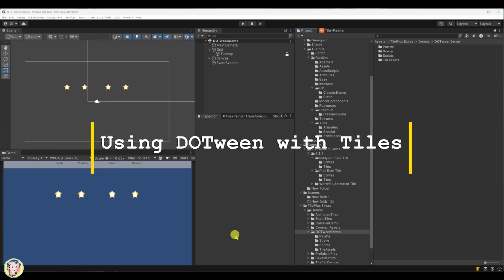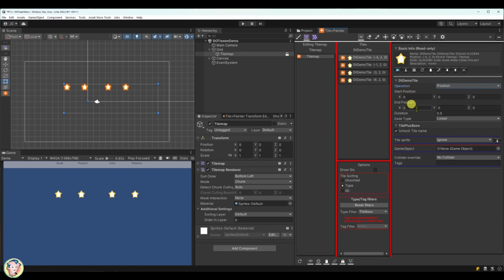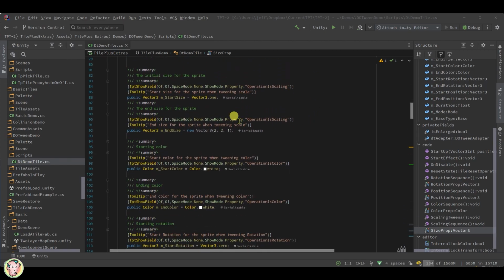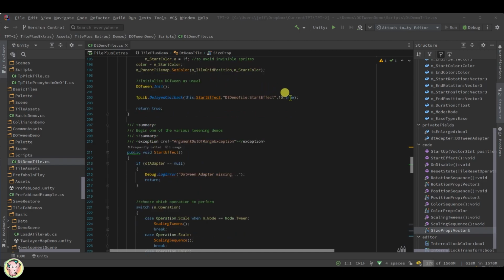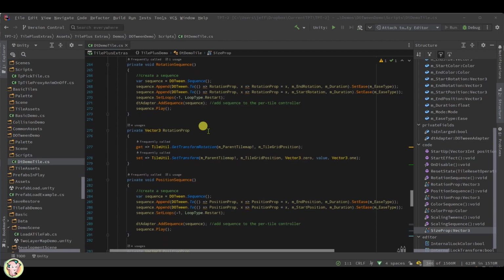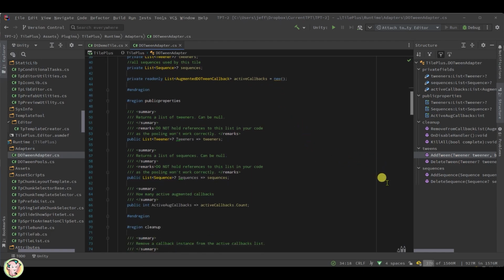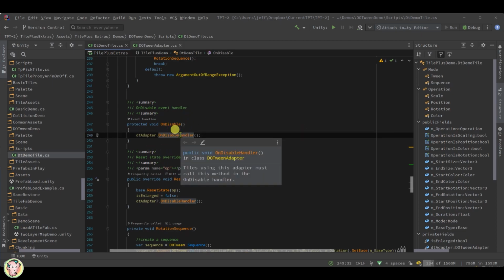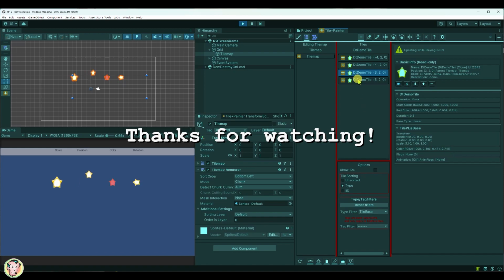Unity3D Tilemap DOTween Tutorial: Using DOTween with Unity Tilemaps and TilePlus tiles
Unity3D Tilemaps : TilePlus Toolkit tiles can use DOTween for affecting a tile's sprite.

DOTween can be used to affect the Tile's sprite: its scale, color, rotation, and position.